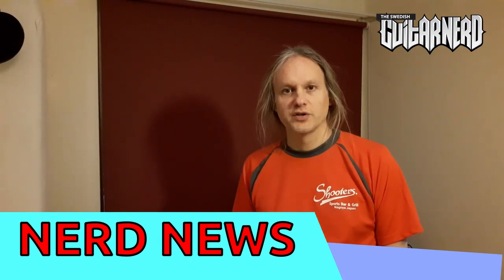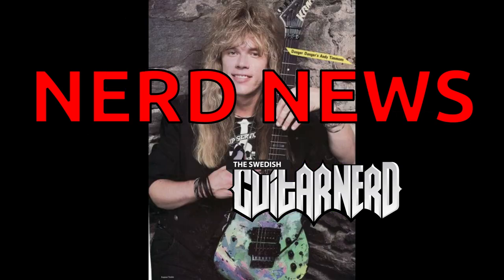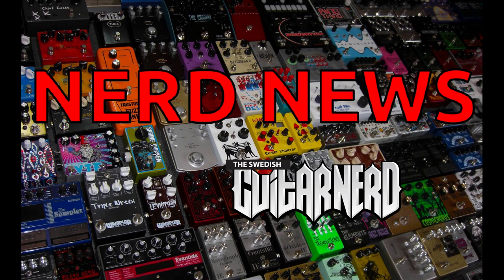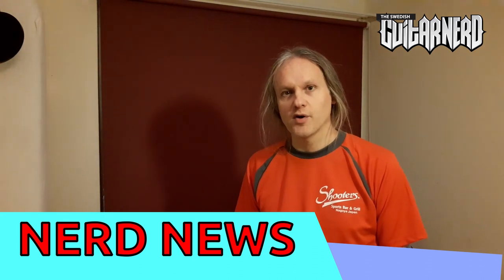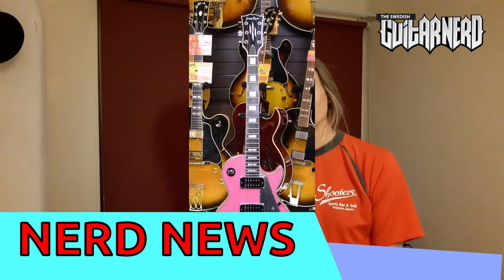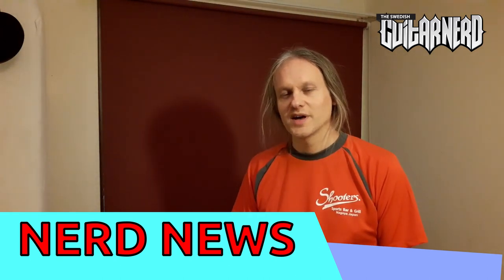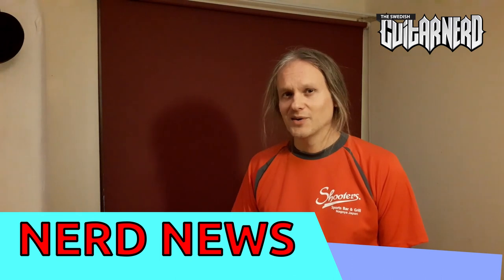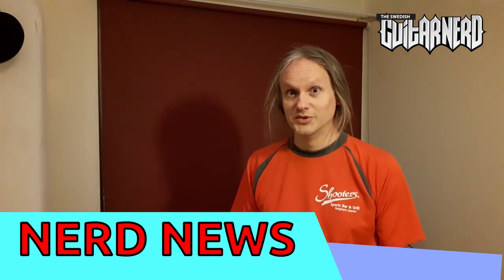Nerd News 12 - Black Friday Deal Alert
The Swedish Guitar Nerd hands out some Black Friday Deal Alerts!